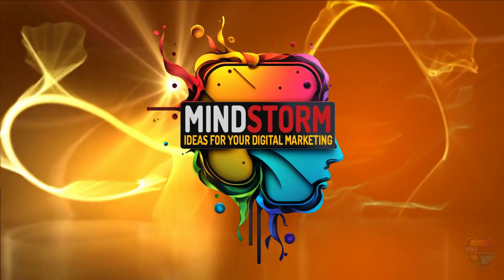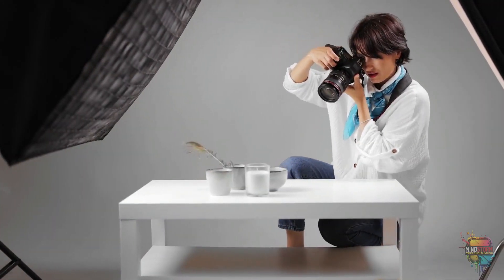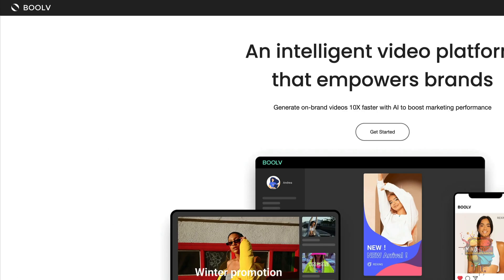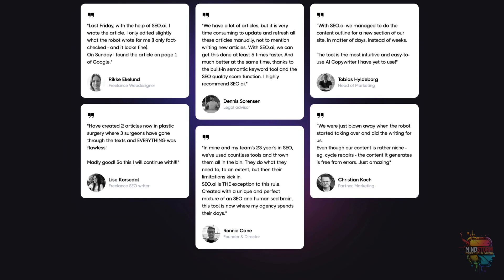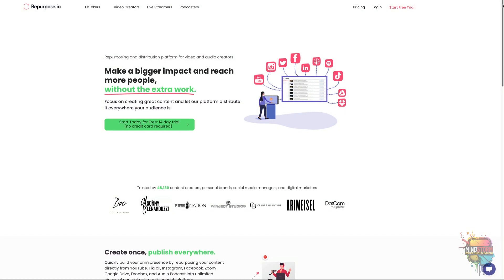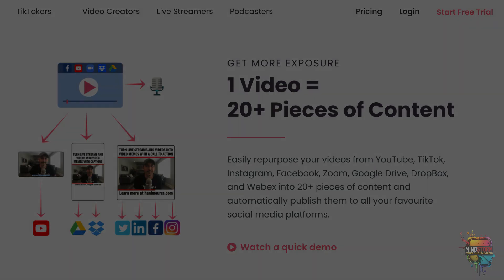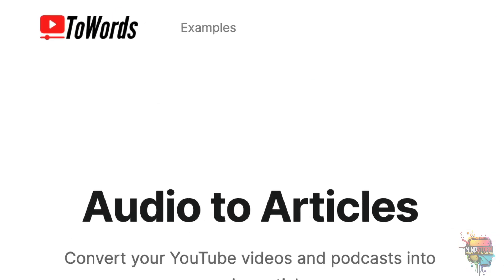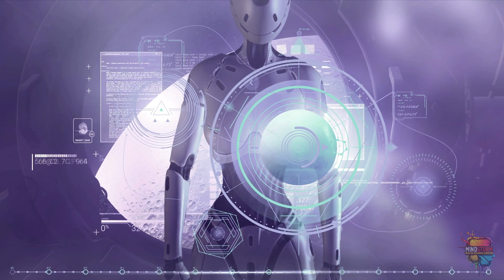7 Ai Marketing tools you need for your Digital Marketing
In this video, I'll show you 7 essential Ai Marketing tools that you'll need for your Digital Marketing strategies. From Email marketing to SEO and Video creation ...these tools will help you reach your desired target audience - faster and easier than you're doing it now.

If you're serious about your online marketing efforts, then you need to take advantage of AI Marketing tools. These tools can help you target your audience more accurately, create more engaging content and drive more leads to your business. Watch this video to learn more about the benefits of using AI Marketing tools and how they can help you grow your business!

Ai Marketing tools mentioned in this video:
(Google these terms to get a better overview of each software product)

Booth.ai
BoolVideo.com
SEO.ai
Effortless eMail
Repurpose.io
Cohere.com
Towards.io